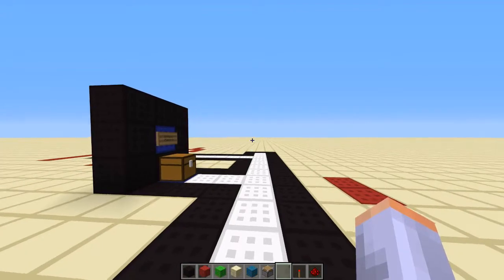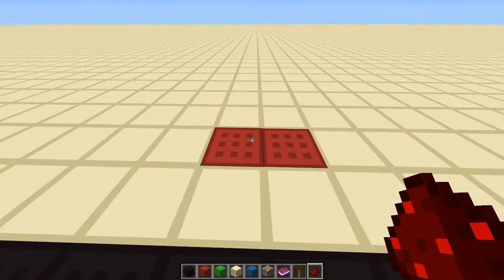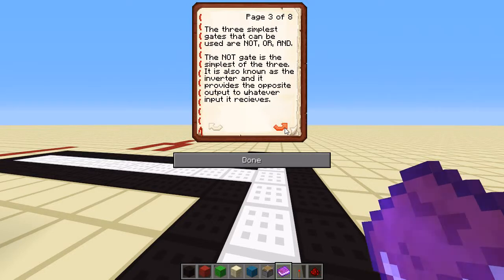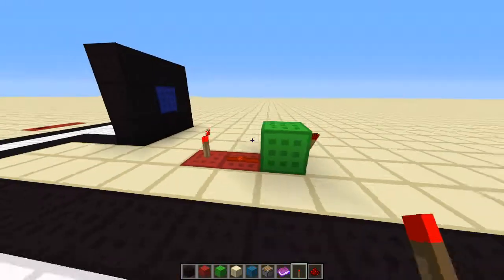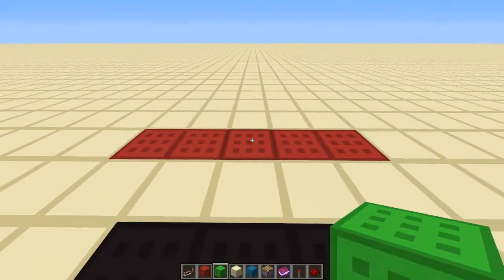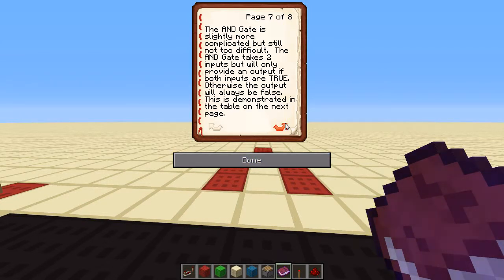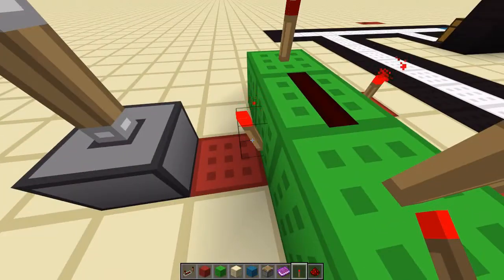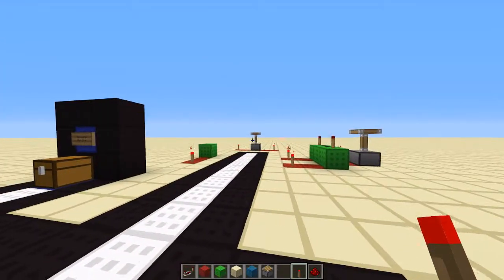Boolean Algebra - The Minecraft Computer Quest Ep2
In this episode of the Minecraft Computer Quest I introduce Boolean Algebra and Logic Gates.